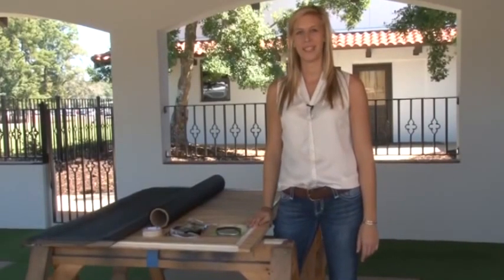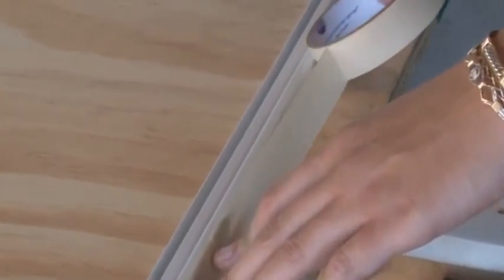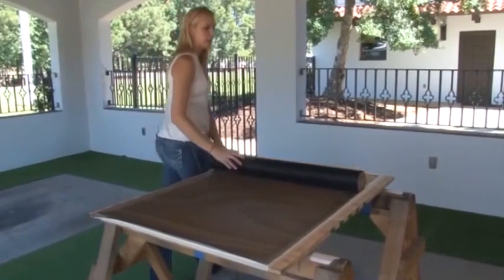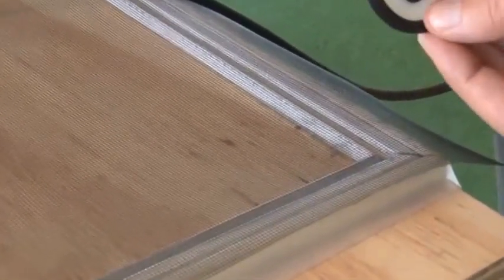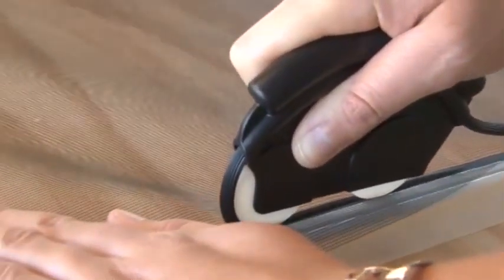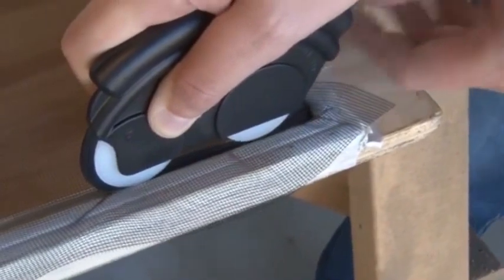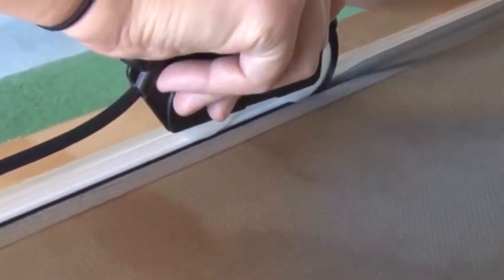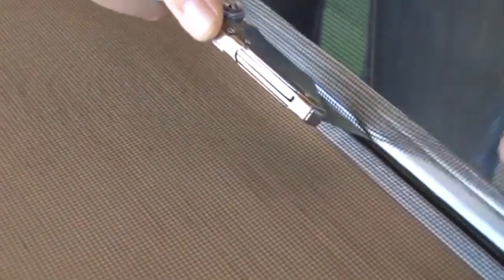Window Screen Replacement for Easy Replacement! | Phifer Inc.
Watch how easy it is to replace a damaged Phifer Fiberglass window screen using basic household tools. Take this quiz to find the perfect window screen

Thank you for all your support.  We appreciate your comments, likes and favorites.  If you find anything helpful or like something ► please SHARE it!

How to Easily Replace a Damaged Window Screen| Phifer Inc.

Today I'm going to show you how to replace a damaged window screen. The tools you need are a screen mouse or a spline roller, a roll of spline, a utility knife and a roll of masking tape. Start by taping down all of the outside edges of the frame so that it doesn't move when working to replace the screen. Make sure you place the tape where it doesn't interfere with the frame's spline groove. Next, roll up the screen to the size of your frame and cut the screen slightly larger than your frame. Take the spline through the spline mouse from back to front and simply roll it around the front roller. Once you've placed the spline in the spline mouse, put the spline in the corner of the frame and press firmly into the spline groove.

Make sure the mouse roller is lined up with the frame spline groove. And continue to roll, pushing firmly along the spline groove. Be sure to keep the screen in line with the frame. At the corners, either cut the spline or turn the corner by adjusting the spline with your fingers and lining the screen mouse roller back up with the spline groove. Line up the screen and then press firmly as you roll. Once the spline in screen are rolled and completed on two sides of the frame, continue rolling the remaining two sides by applying some tension on the screen. Next, you use the back side of the utility knife blade and press in the corner of the spline. When the screen and the spline is secure in the spline groove, use the utility knife to trim the excess screen, being careful not to cut the newly installed screen fabric. Congratulations! You have now completed a finished window screen